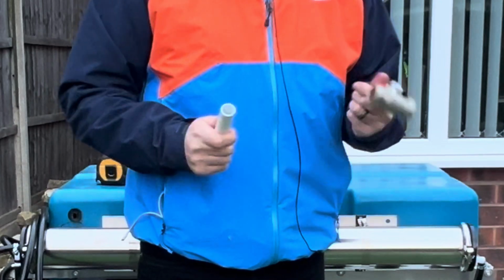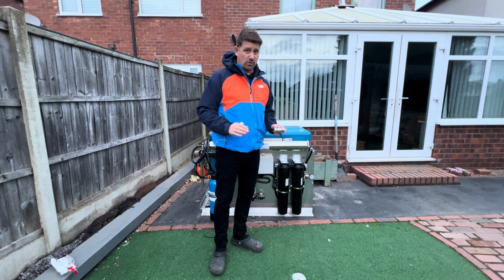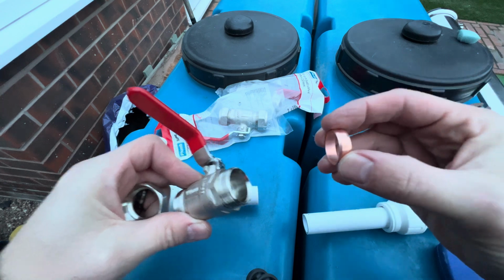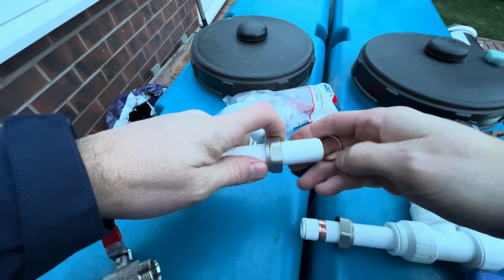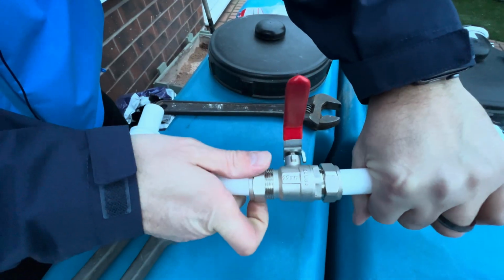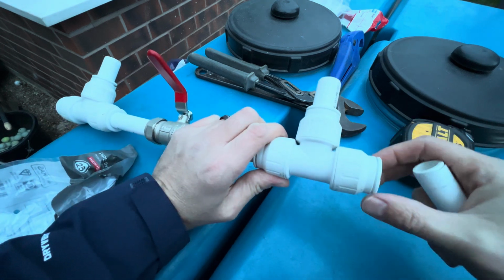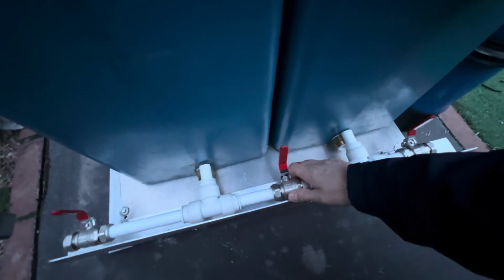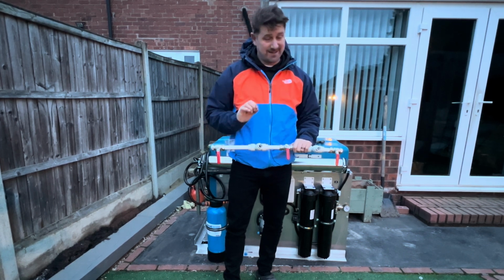How to fit compression metal brass fittings to plastic water pipe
So I’m currently in the process of starting my brand new business for 2025 and for that I needed to use some metal ball valves and attach them to some plastic water pipe, now I’ve done this in the past on other successful projects so I thought I would show you how to do this.